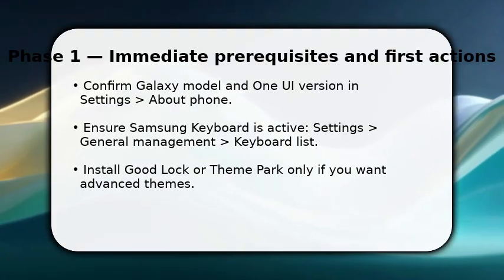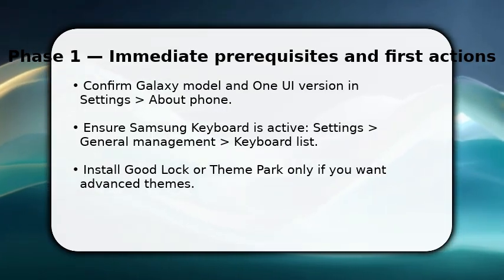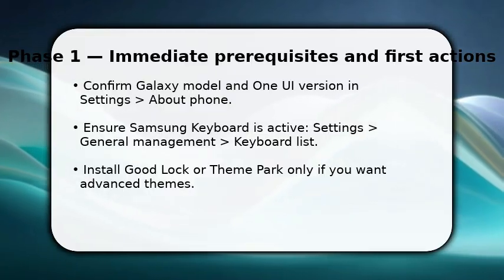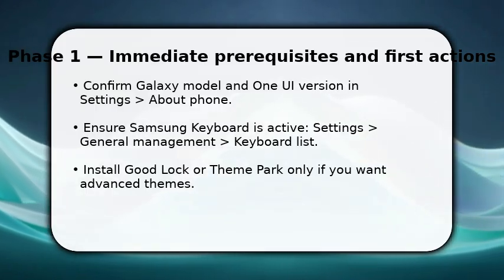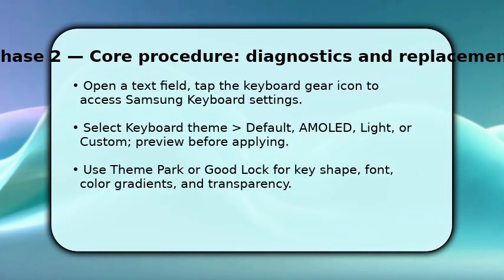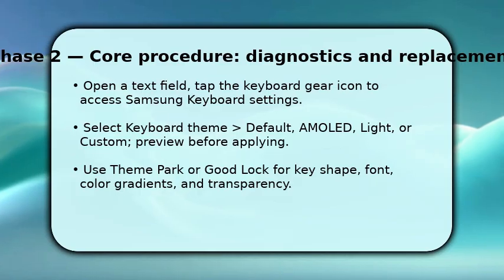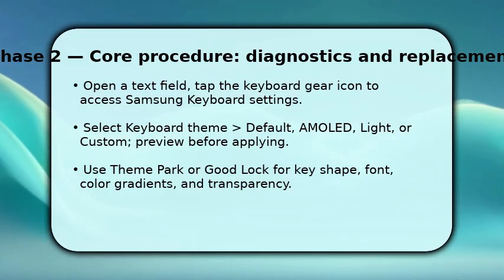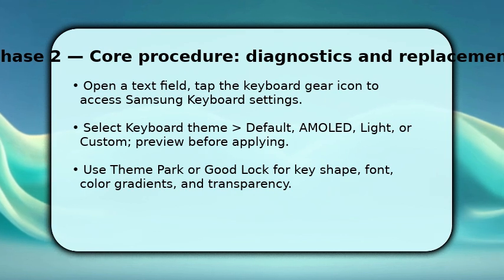How to Change Theme of Keyboard in Samsung (full Guide)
How to Change Theme of Keyboard in Samsung (full Guide) | 🔒 Surfshark VPN Deal — Stay private and secure. $1.99/mo + 3 Months Free ▸

Discover the step-by-step process to change your Samsung keyboard theme with our comprehensive guide. Learn how to personalize and enhance your typing experience on various devices.

Samsung Keyboard, Change Theme, Keyboard Customization, Personalized Typing Experience, Android Settings, Themes for Samsung Devices, Modify Your Device Interface, User Preferences in Android, Accessible Design Options on Smartphones, Customize Input Methods